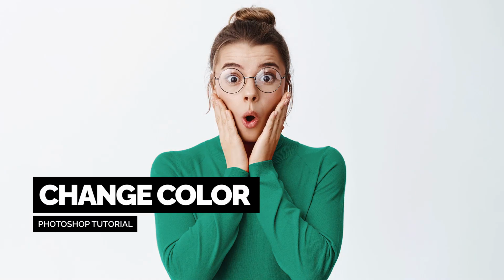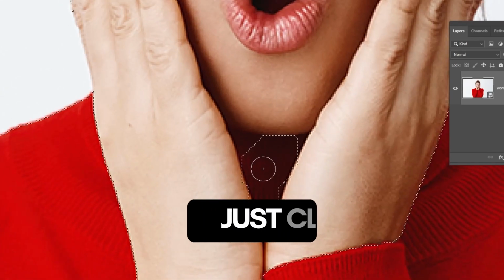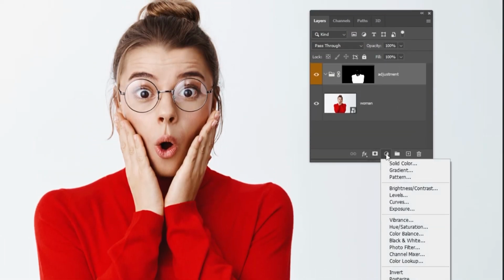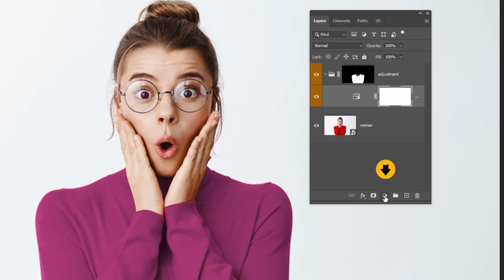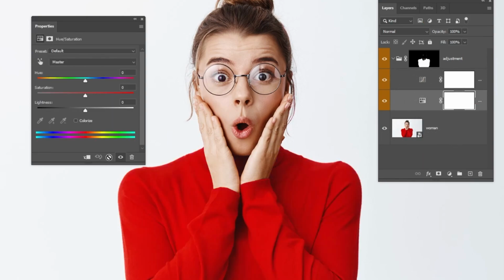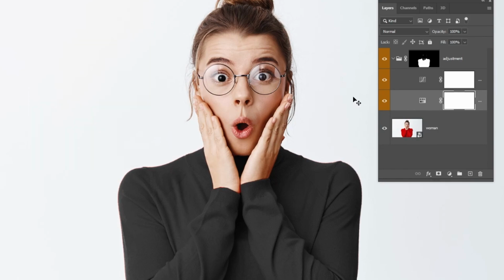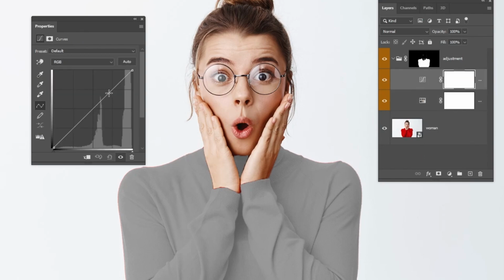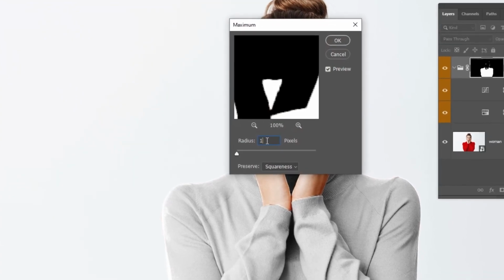How To Change Colors In Photoshop For Beginners!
In this tutorial, I will show you an easy way to change colors in adobe photoshop using hue saturation adjustment layer and curves adjustment layer.

0:00:  Beginning, Change the color to any color.
1:44: change the color to black!
2:30: change the color to white!

00:00 Beginning, Change the color to any color.
01:44 Change the color to Black!
02:30 Change the color to White!